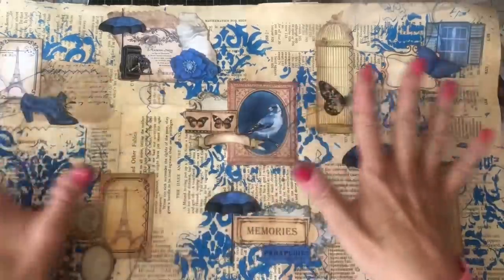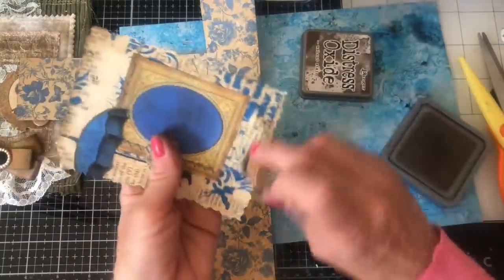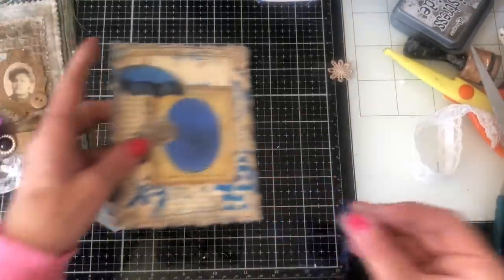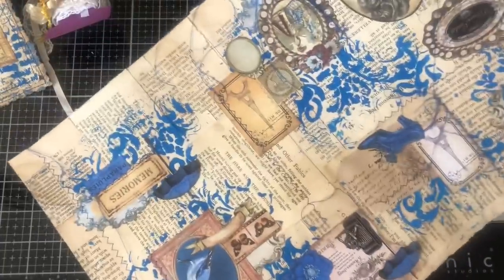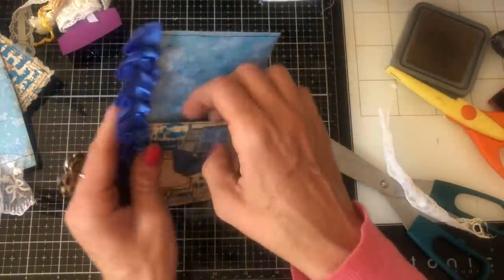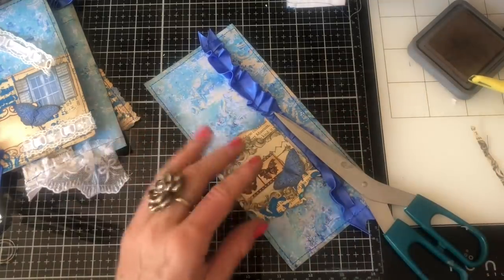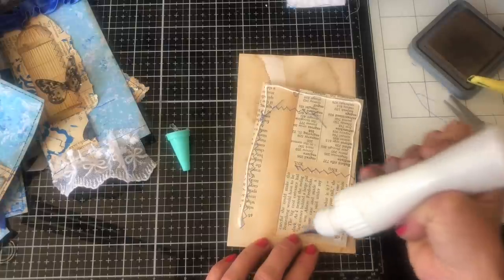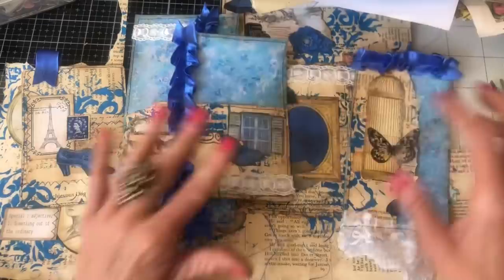Making Junk Journal Ephemera from Blue Full Book Page Master Board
Busy making junk journal ephemera from Blue Full Book Page Master Board. I hope you like some of the pieces we made, and will join me next time when we finish using the rest of the Master Board. Tinax

Useful Links:
My Etsy shop

200gsm Smooth Paper for Printing from Inkjet Printer - beautiful qulity prints
Bosch Hot Glue Gun
1.5 inch large Book Rings - perfect for chunky ring bound journals
Tim Holtz Vintage Photo Distress Ink
HP 6950 Printer - Instant Ink Compatible